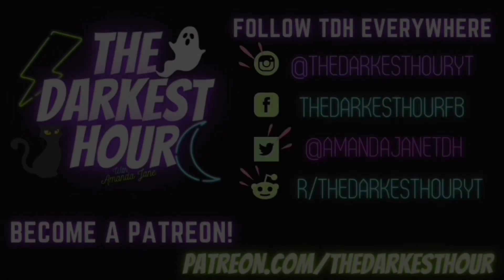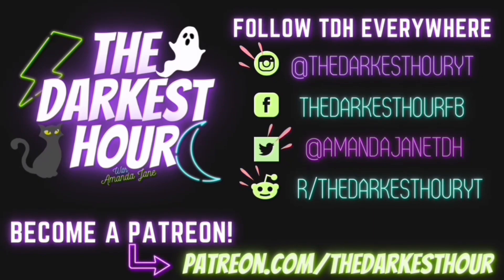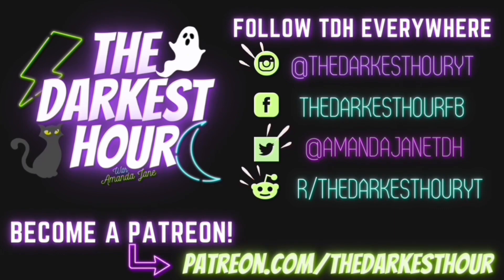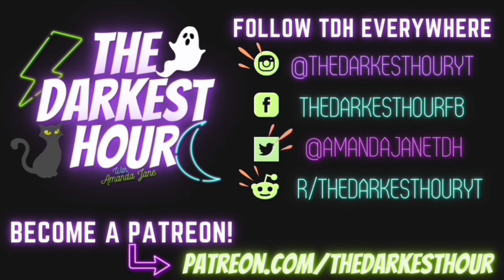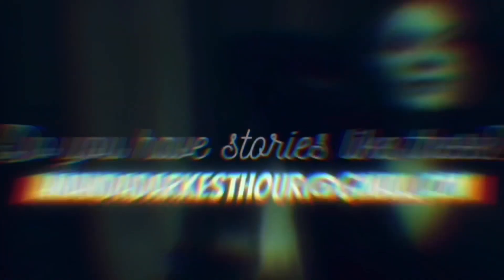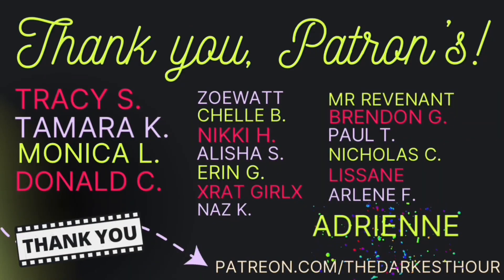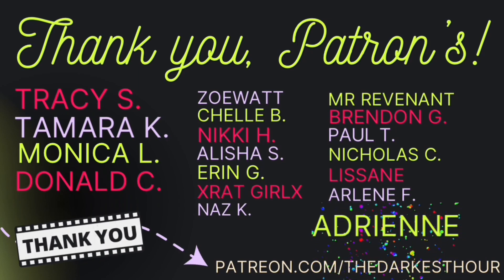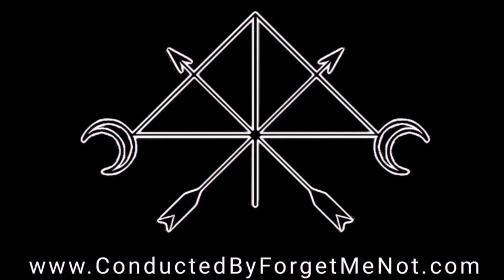TDH Presents: 11 TRUE Scary Stories to fall asleep to 😴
The Darkest Hour Podcast is everywhere! 👻
Check it out on Spotify, Apple Podcasts or wherever you get your podcasts!

Thank you to @MrRevenant for joining me on tonights episode!

The Darkest Hour premiers every Friday night at 10PM/PT

Very special thank you to The Darkest Hour Patron’s! Your support for my art blows my mind every single day. THANK YOU!💜

TRACY S.
TAMARA K.
MONICA L.
ZOEWATT
CHELLE B.
DONALD C.
XRAT GIRLX
ALISHA S.
ERIN G.
NIKKI H.
MR REVENANT
NAZ K.
BRENDON G.
PAUL T.
NICHOLAS C.
LISSANE
ARLENE F.
ADRIENNE!!! NEW PATRON ALERT ‼️🚨

Do you have stories like these? I’d love to share them!

Big thanks to the following individuals, and those who wish to remain anonymous; as they helped make tonight’s episode possible by sharing their stories! We appreciate you!

Time Stamps & Story Credits:

[00:00] INTRO
[01:06] STORY 1
[04:05] STORY 2 (Mr Revenant)
[07:22] STORY 3
[09:23] STORY 4 (Mr Revenant)
[13:01] STORY 5
[16:05] STORY 6 (Mr Revenant)
[18:29] STORY 7
[19:58] STORY 8
[22:48] STORY 9
[25:57] STORY 10
[29:45] STORY 11
[32:53] OUTRO

1. u/ChronicAuthoritis
2. u/wisdompuff
3. u/[deleted]
4. u/wisdompuff
5. u/ChronicAuthoritis
6. u/wisdompuff
7. u/Scottishdog1120
8. u/Scottishdog1120
9. u/ChronicAuthoritis
10. u/ChronicAuthoritis
11. u/STARZARE_PR3TTY

Thumbnail Art provided by:  @PageTurner13

Music and Production for The Darkest Hour is Conducted by Forget Me Not | @conductedbyforgetmenot

Copyright Information: All stories used in this program are copyrighted by law. Do not recreate or reproduce these writings without permission directly from the author themselves. All stories in which authorship is not available may not be reproduced, sampled or recreated in any way. Such works as they are represented here were exclusively provided directly to The Darkest Hour and Conducted by Forget Me Not by the author.